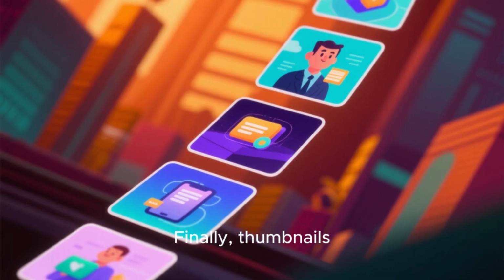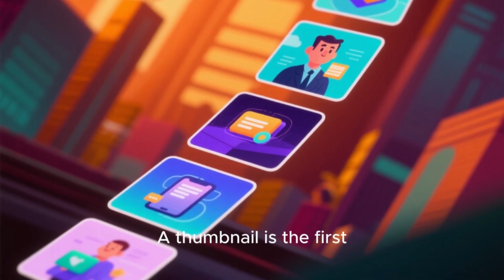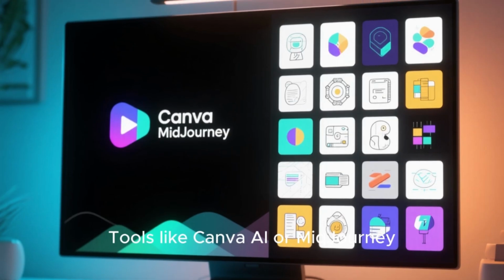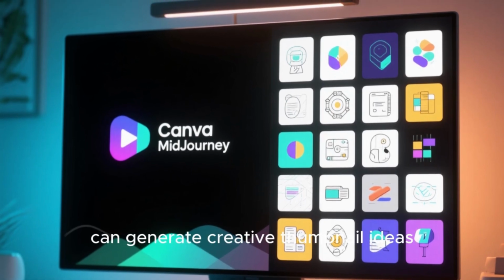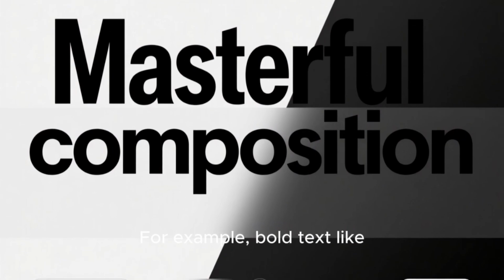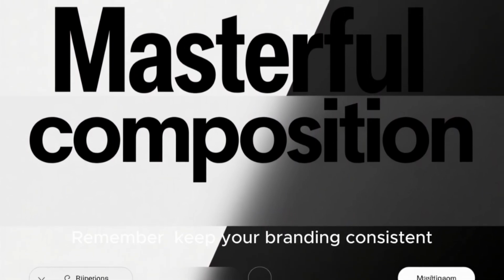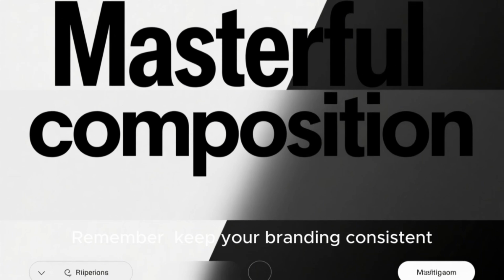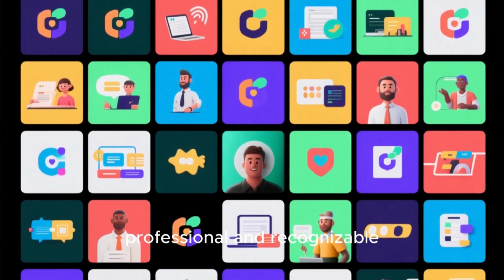YouTube SEO Done Right with AI | Full Strategy Breakdown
Are you uploading videos but struggling to get views? This video explains how to use AI tools to improve your youtube video seo and increase video views. We'll cover strategies for youtube keyword research, designing eye-catching thumbnails, and optimizing descriptions to help your videos rank higher. These youtube growth tips will help you get more views faster!
We’ll cover:

AI for keyword research (English + Urdu/Hindi)

AI-generated titles & descriptions

AI-powered tags & metadata

AI thumbnail design for branding consistency

By the end, you’ll know how to save time, improve discoverability, and grow your channel faster using AI.